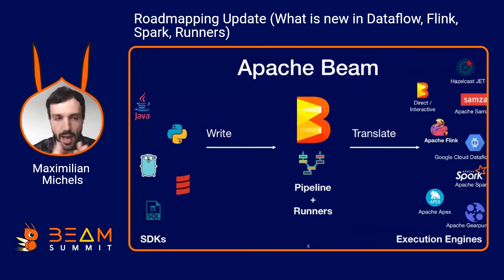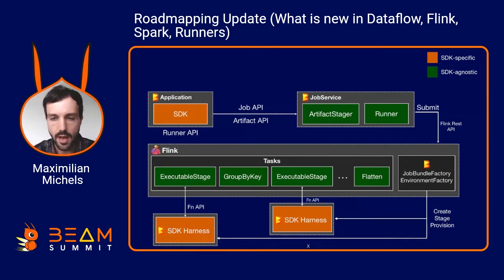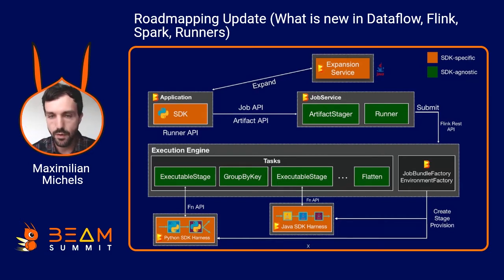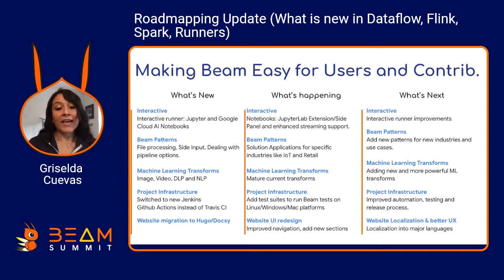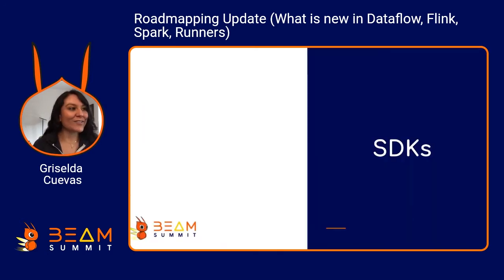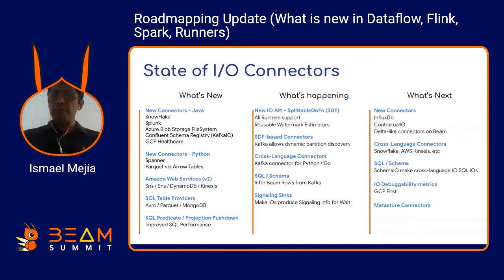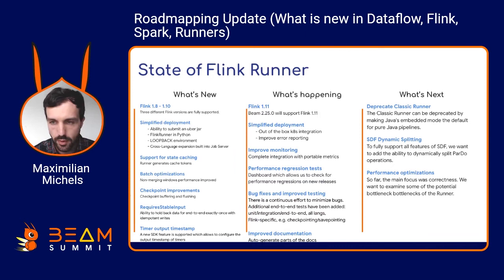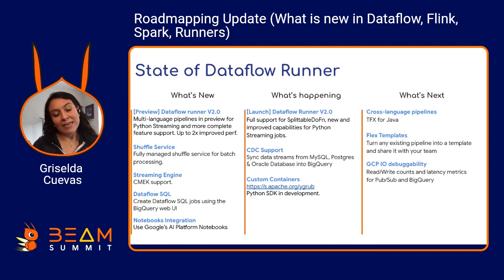The state of Apache Beam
In this talk we’ll provide an overview of the current and upcoming developments in the Apache Beam Runners. Based off that, we will look into new use cases and patterns. Finally, we want to brainstorm about new items for the roadmap, and encourage users and developers to share their ideas.